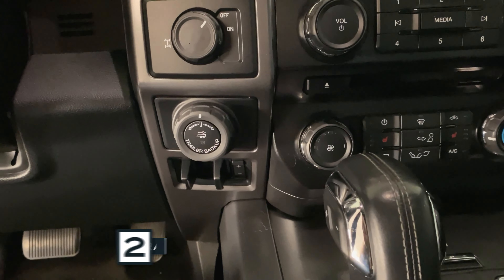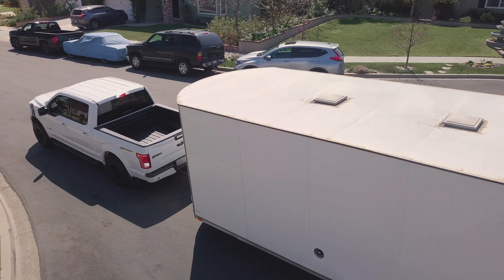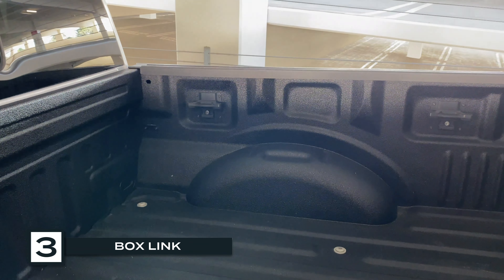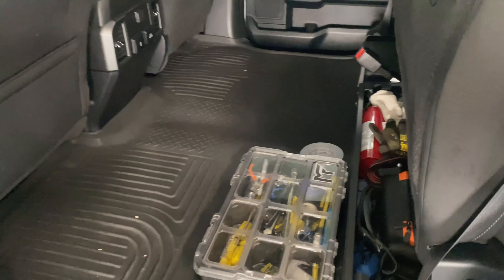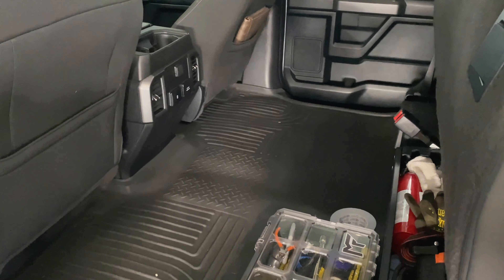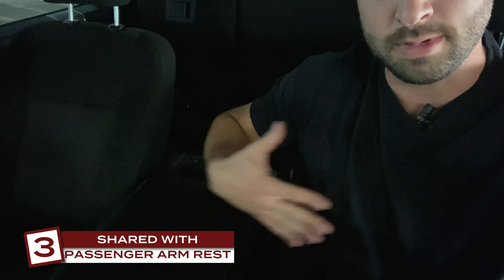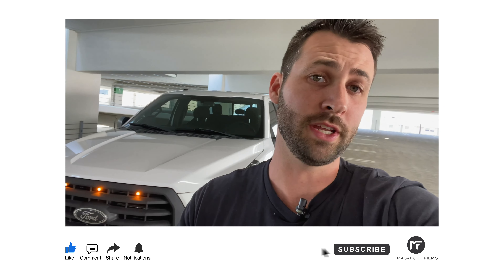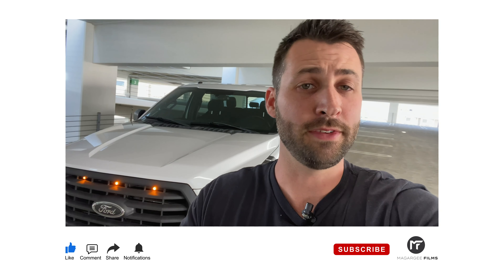5 Things I LOVE and HATE about my F150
Here are my Top 5 Things I love and Hate about my Ford F150!  Now, I didn’t go into detail about engine specs, trim packages, bluetooth, etc. because all those you can find in other makes of trucks as wells, depending on how much money you want to spend. For this video, I wanted to focus features that you can ONLY FIND ON THE FORD F150!

When I was shopping for a new truck, I looked at all makes and models and found that the F150 had way more features, which helped me make my decision on ford.
So check out the video and see my Top 5 Favorite Features and Top 5 Features I hate!

It really helps me create more content for you guys in the future!  and If you have any videos you want to see me make or talk about, leave me a comment and Ill make the video if I can!
F150 Upgrade Links
2.5” Leveling Kit
Retractible Sunshade
Mud Flaps
Lower Bumper LED Light Bar
Tailgate Assist Shock
Rear Seat Release Latch
LED Headlights
Tow Hooks
F150 Ecobeast Badges
JTL Oil Separator
Bullet Antenna
Box Link Cleats
Center Console Organizer
Battery Jumper
Under Hood Lights
Tool Box
License Plate Frame
Amber Marker Lights
33” Nitto Terra Grapplers
Method Race Wheels The Standard 17”
Lasfit Floor Matts
Chemical Guys Interior Cleaner